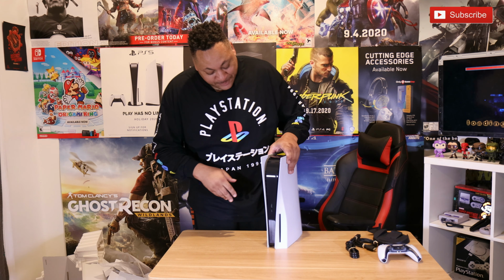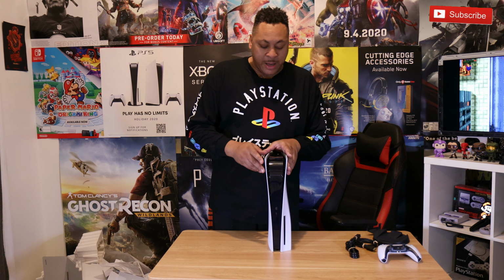PS5 UNBOXING NEXT GEN PART DEUX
gaming,playstation 4,xbox one,nintedo nx,108dragonstv,108 dragons tv,gaming blogs,gaming news